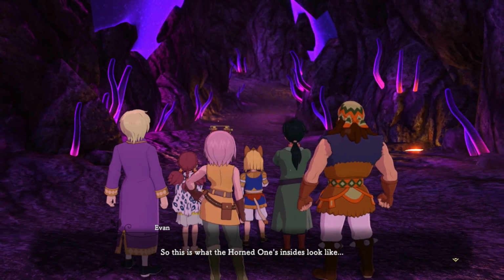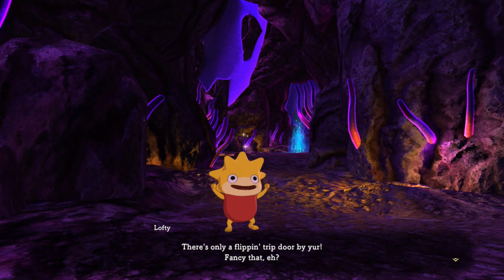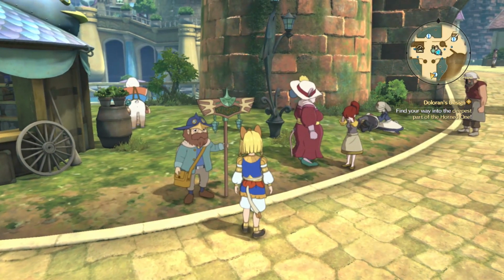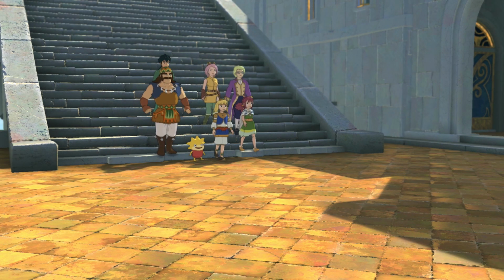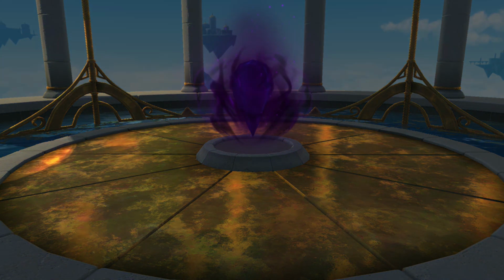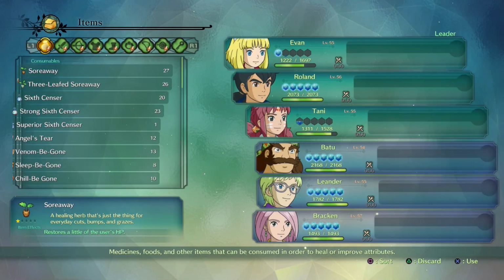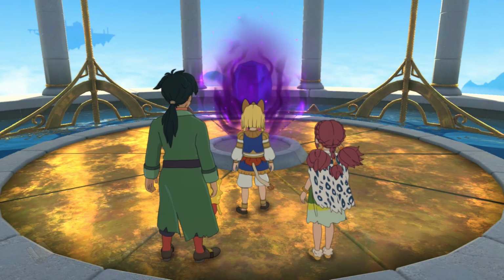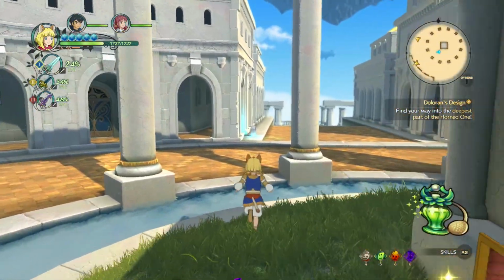Ni No Kuni II: Revenant Kingdom - Part 47 - Gates Of Allegoria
BYEEE! ^_^ x